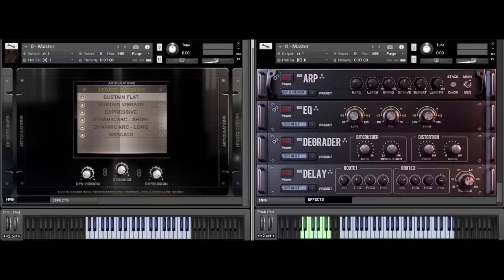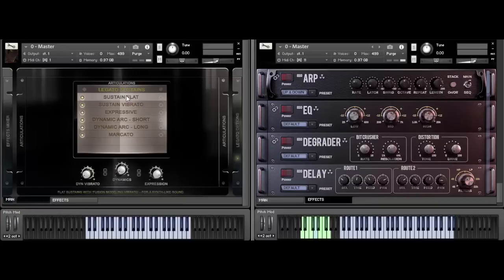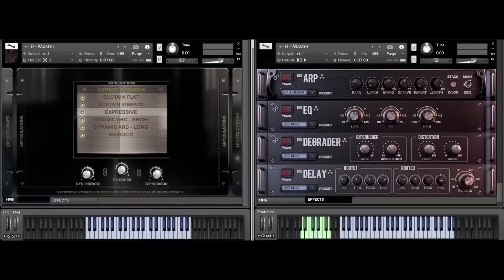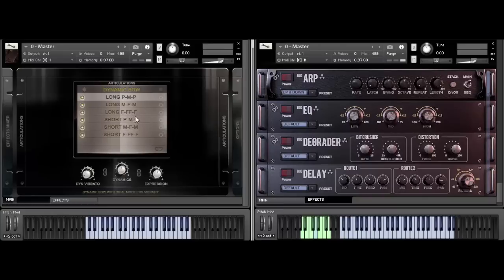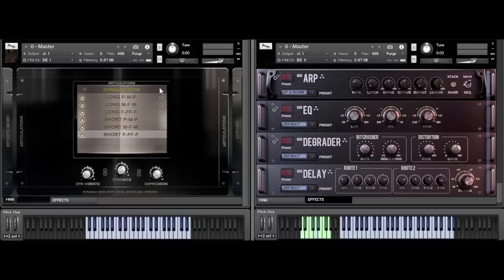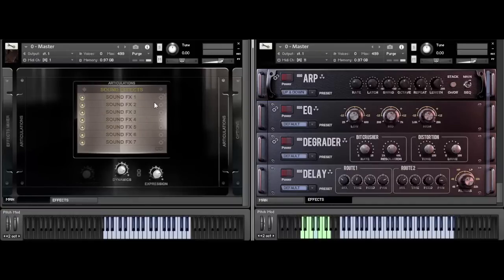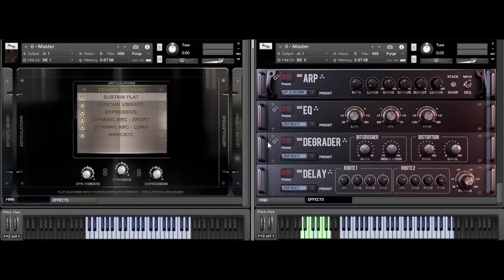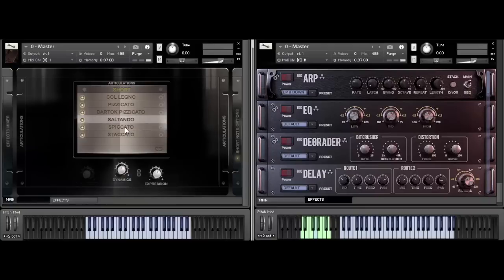8Dio Electric Cello Walkthrough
The 8Dio Electric Cello is the second product using our new Fusion Modeling techniques – giving you unprecedented ability to control the instrument. The end-result is an incredibly acrobatic instrument that allows you to play legato as fast as you want with complete fluency and playability. The new Fusion Modeling offers you the choice to use Physical Modeling techniques for vibrato or conventional crossfaded deep-sampling. We also added our new Flow-Bow™ technology to all legato sustains, so you can repeat the same note and get natural variation in it. All you have to do is hold down your sustain pedal and a new repeated note will be generated in sustains.

The Electric Cello also contains a wealth of short-notes, including pizzicato, short/fast spiccato, spiccato, staccato etc. We included our new Bow-Bouncer, which allows you to quickly generate complicated short-note patterns with a single click on the keyboard. Also included is 6 variations of Dynamic Bowings and Trills going all the way from Half-Notes to Perfect Fourth.

You also get things like harmonics, col legno and 7 assorted banks of Electric Cello effects.

The Electric Cello contains two different FX systems. We included our new Chaos FX 3.2 system to the instrument and created a completely new FX section specifically for the Electric Solo Cello, so you literally have any FX you can think of (Dual Convolution, Arp, Chorus, Skreamer, Distortion, Phaser, Rotator, Dual Stereo Delay, Bit Crusher etc) at your finger tips.

The Electric Cello also contains a large section of small naturally occuring artifact sounds (ex. x-noises). You can fully control the volume and frequency of them, but they help create a more realistic experience by adding small imperfections into your playing style. We could go on and on, but words are not enough to describe this instrument.